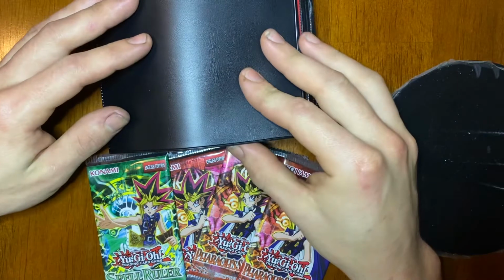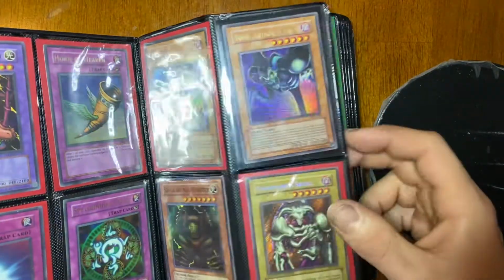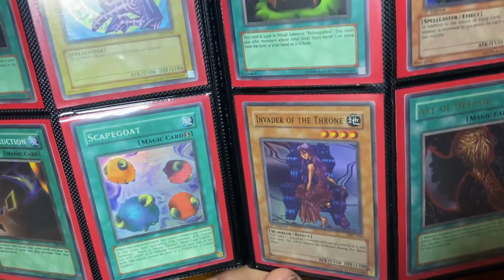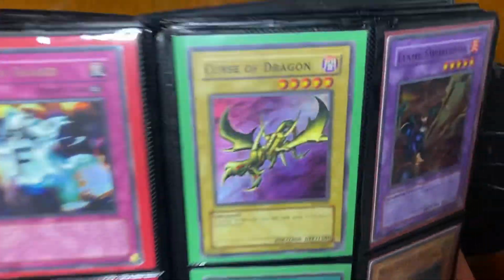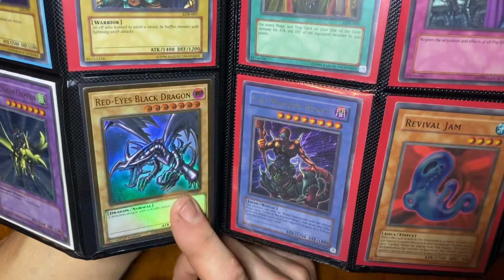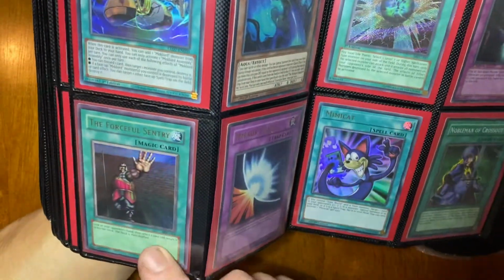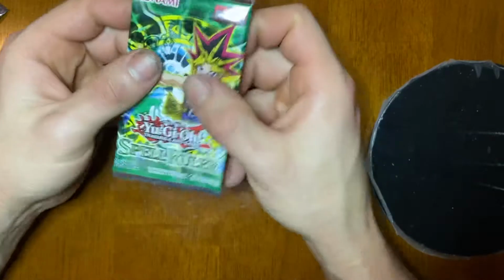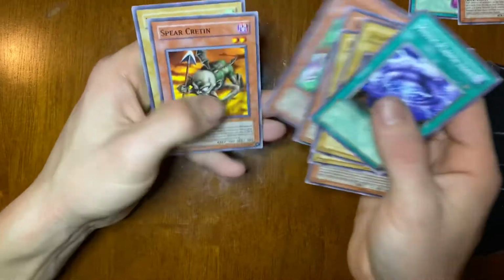YuGiOh legend of blue eyes holo set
Binder now has all lob holos. Also opening a few legacy packs!